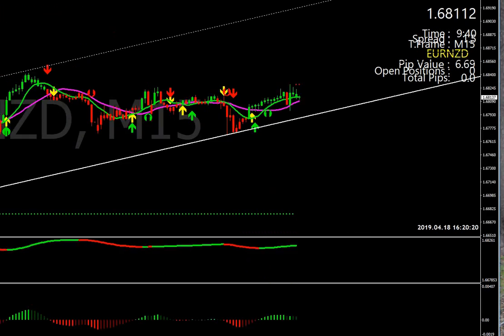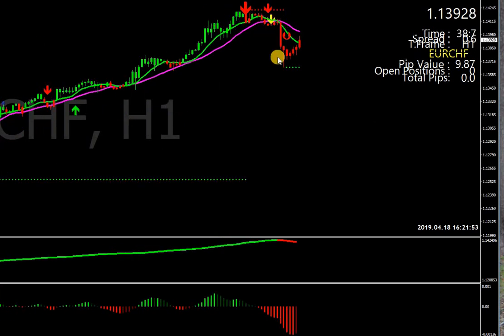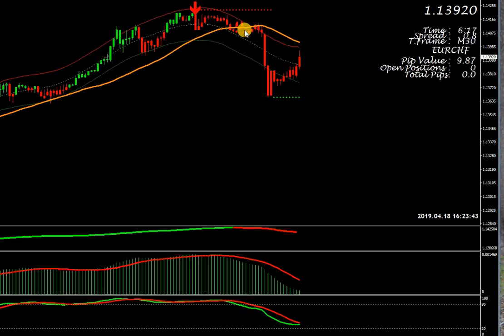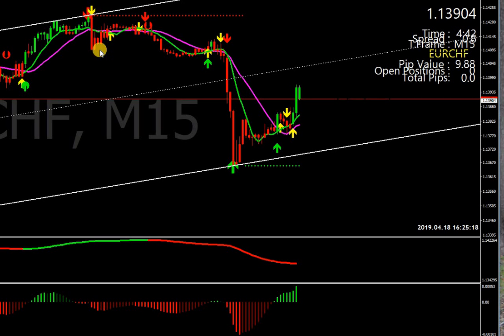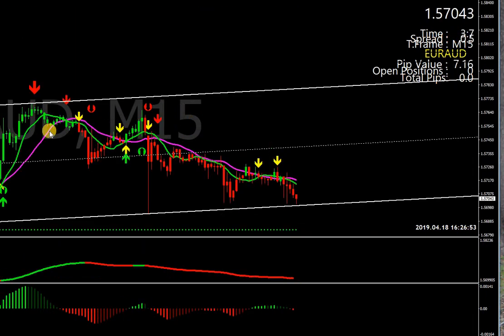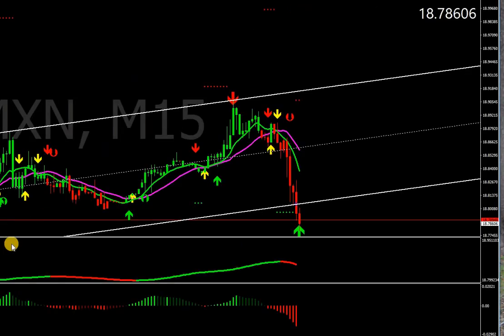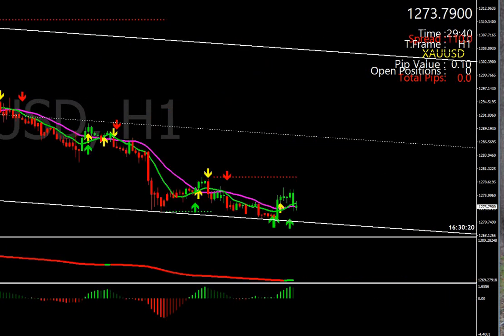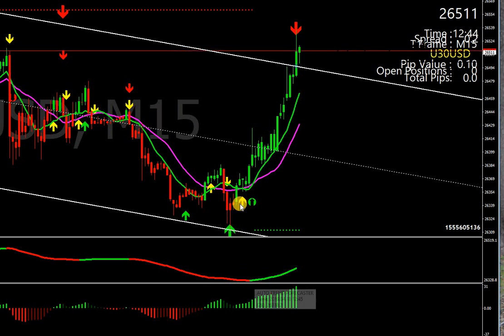NOW/LATER TRADE EXAMPLE VIDEO